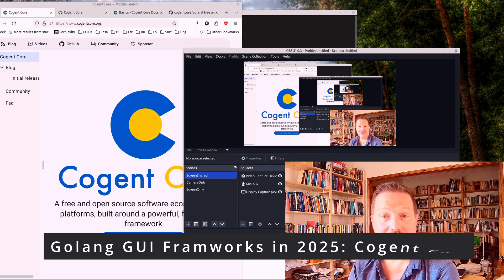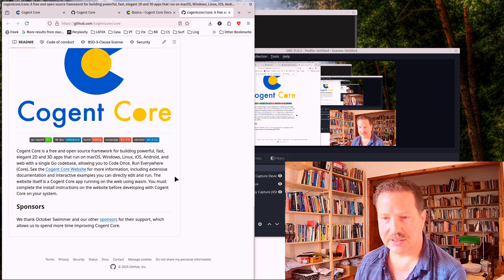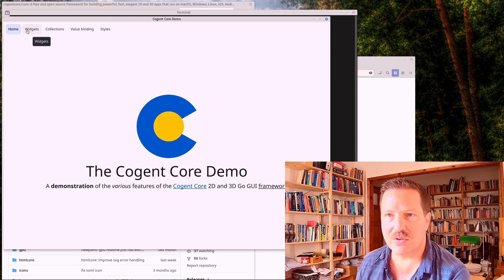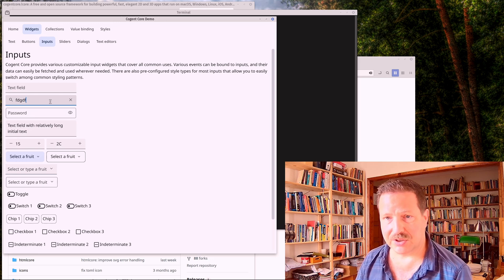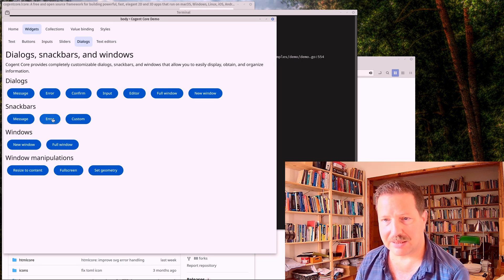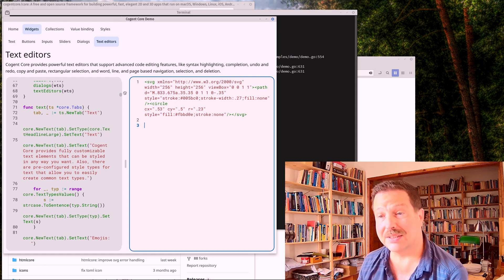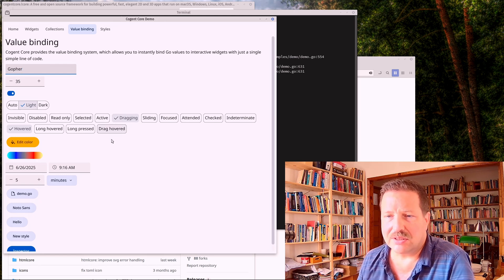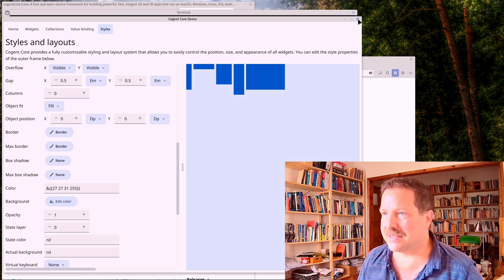Cogent Core | Golang GUI Frameworks in 2025, Part 6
Cogent Core is a little known GUI framework for Go that renders its own widgets. It is similar to Fyne in many respects but supports more widgets and layout possibilities, including an editor widget with line numbering and syntax coloring. It can also display videos. Supported platforms are Windows, MacOS, Linux, iOS, Android. It's certainly something to check out if you prefer to have a native Go solution. CGO is required.